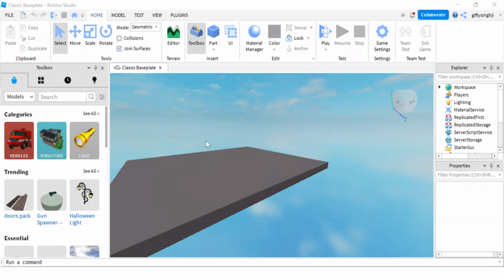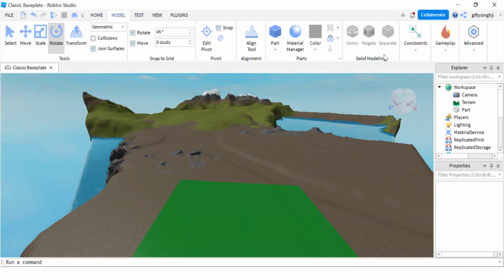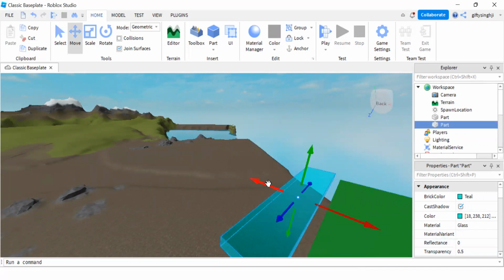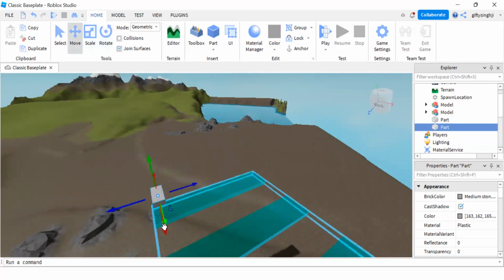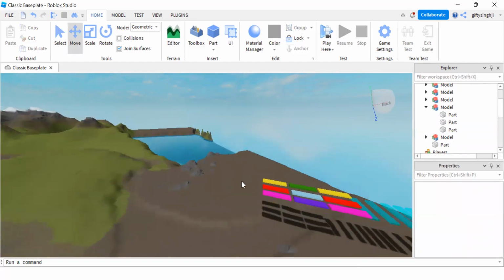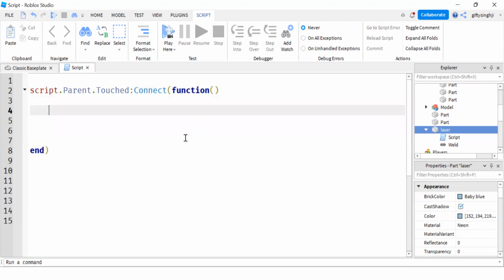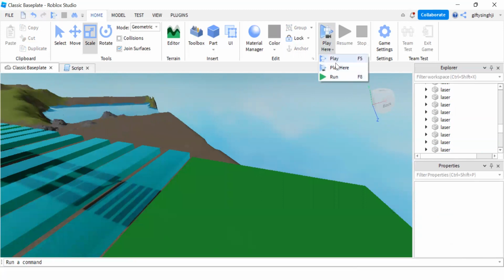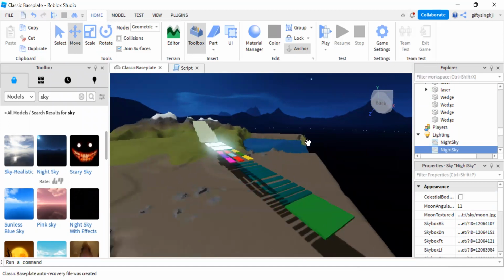Design Your First Roblox Game in 20 Minutes | Design Your First obby now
In this video i am going through a full obby game in roblox studio , trust me by designing this game you will be able to design multiple levels for your obby game. there is no scripting teaching involved in this session , but you still get an idea of how to design a laser or a brick that can kill character in roblox. so what you waiting for design your own roblox game now , go and download roblox studio